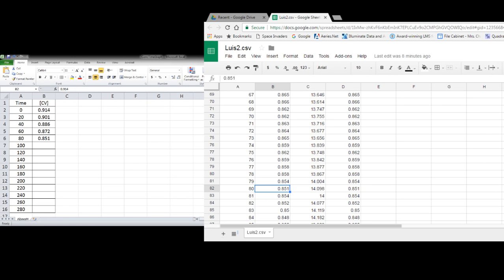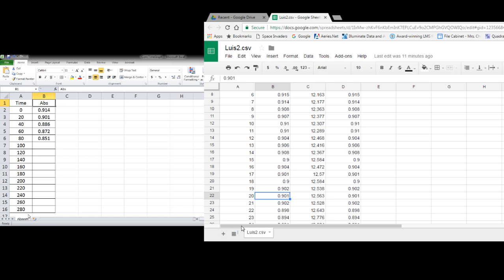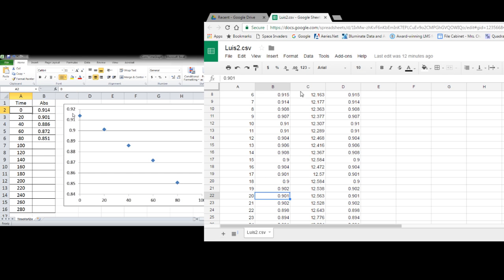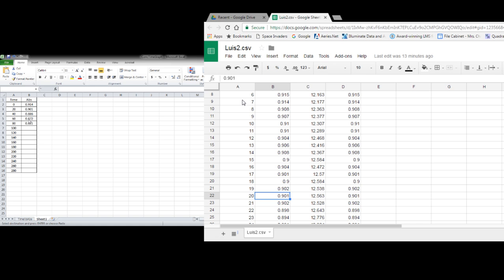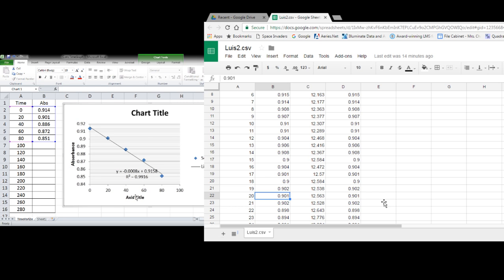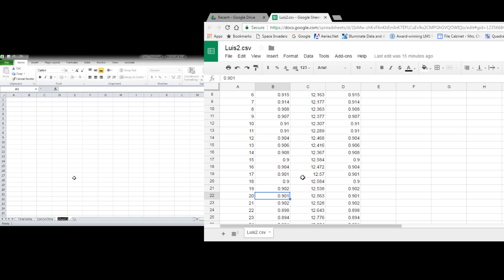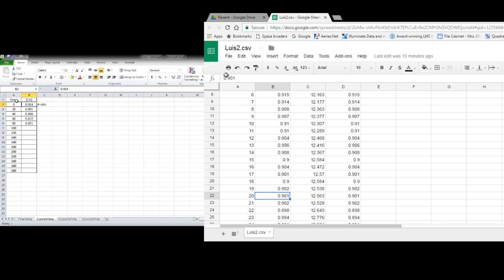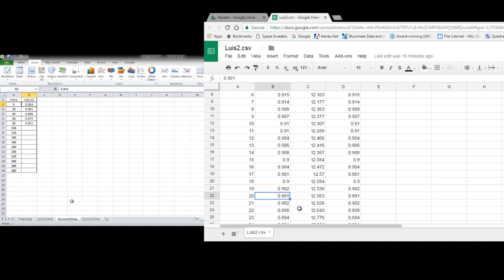Using Excel Kinetics Lab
How to use MS Excel to graph your kinetics data